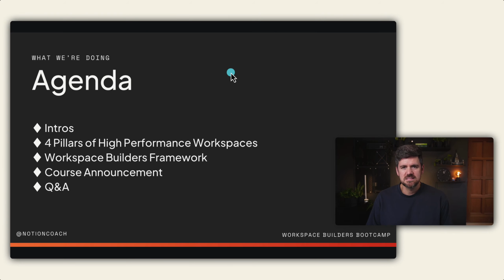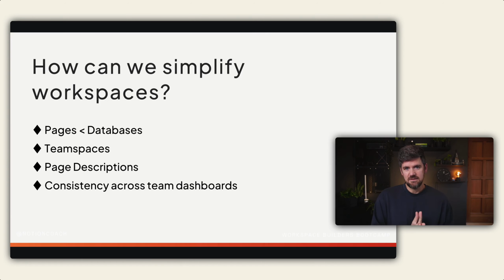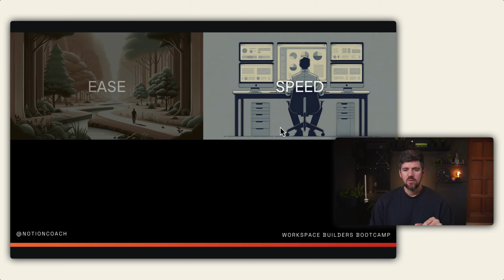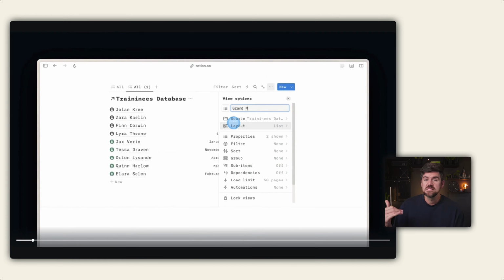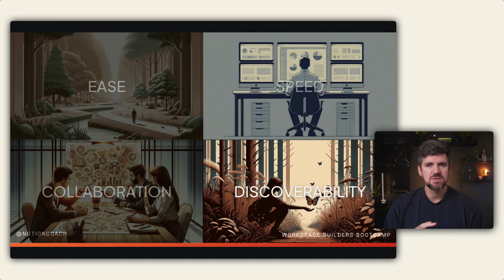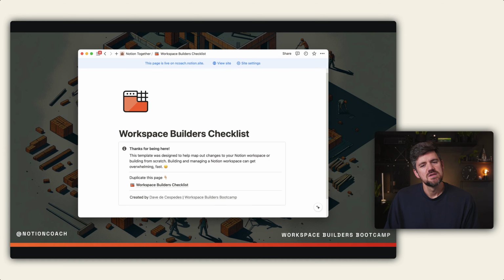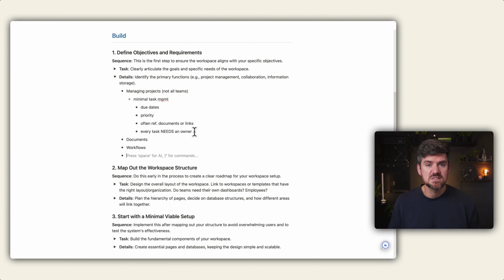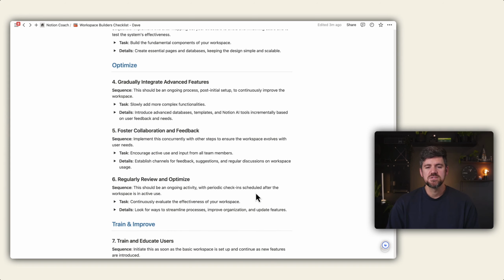Webinar: Building High-Performance Workspaces in Notion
Let's deep dive on the four pillars that make a high-performance @Notion workspace!

Whether you're a Notion creator, an internal team champion, or just curious about optimizing your digital workspace, this webinar is packed with insights and practical advice tailored just for you.

Don't miss details on our upcoming "Workspace Builders Bootcamp" – a deep dive course for those looking to expand their skills and mastery in Notion workspace creation and management.